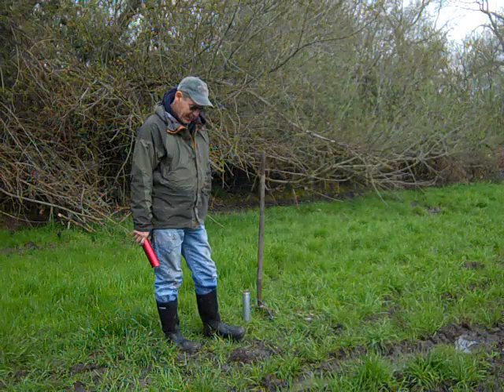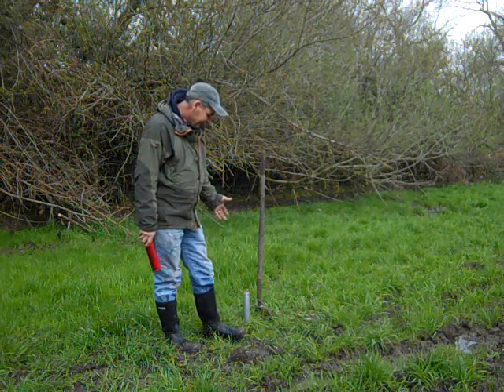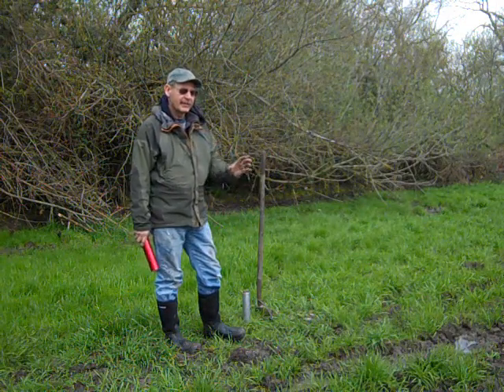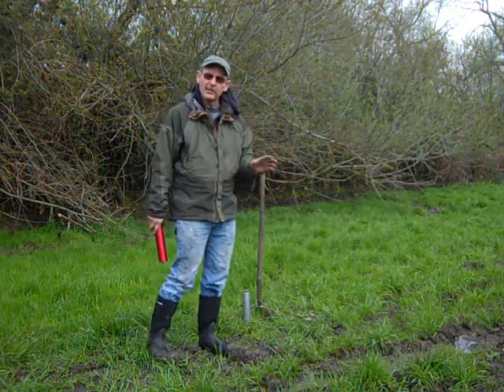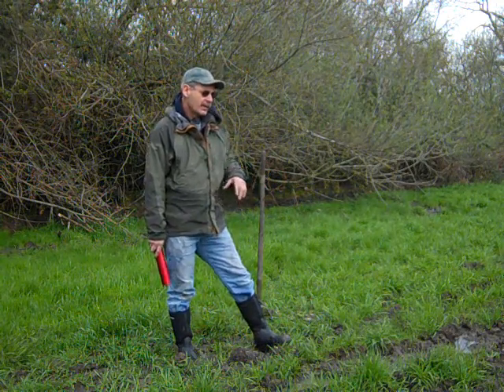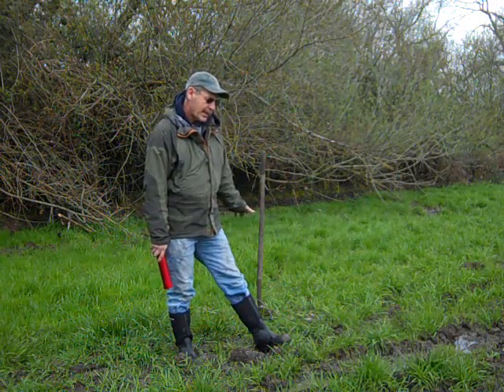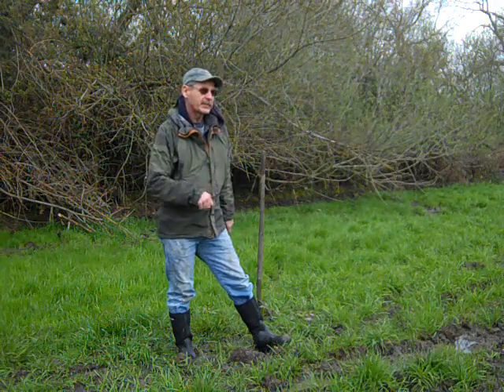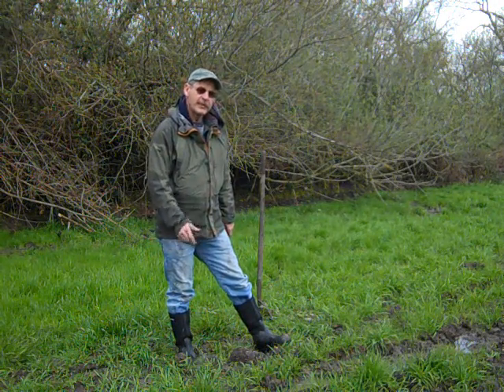Wimpy Red static test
statice test of a 3 grain 54mm motor with Wimpy Red